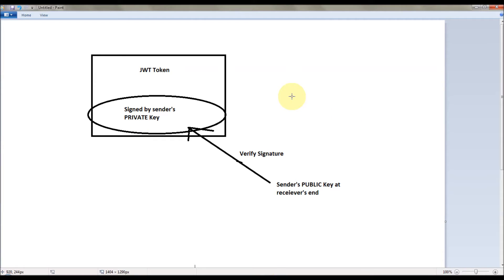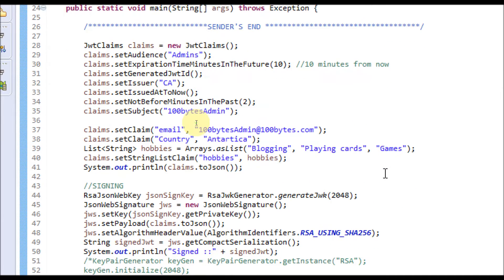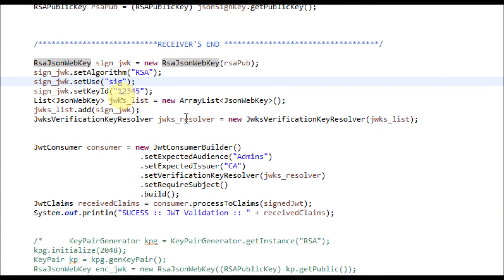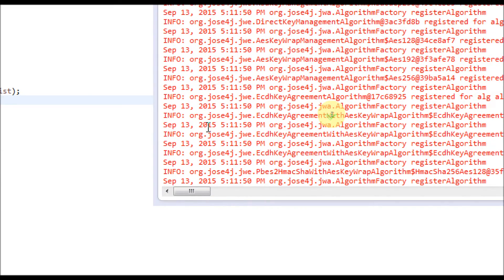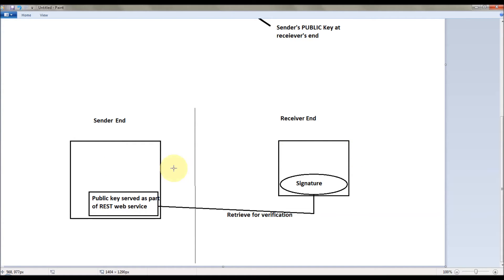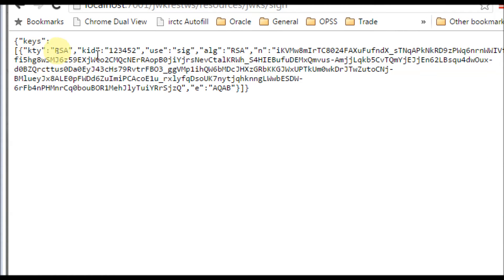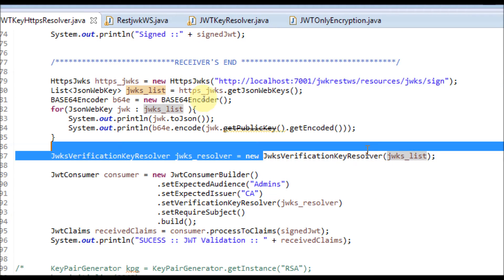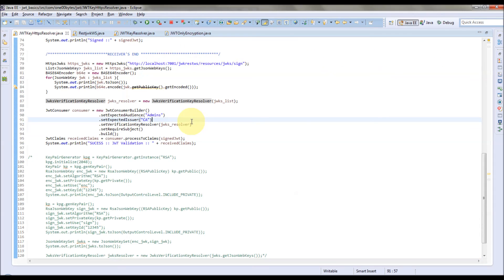JSON Web Keys - JWT_5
This video explains what is JSON web keys and how we can use it resolve keys in java object as well as hosted remote server for verification of signature and decrypting JWT content.